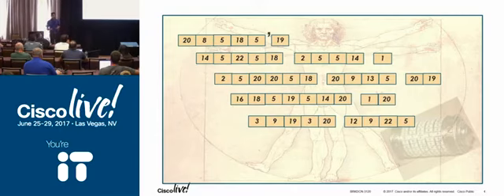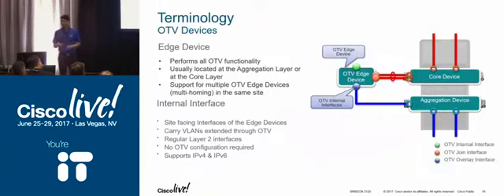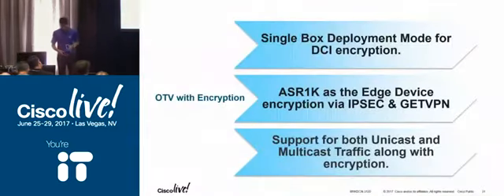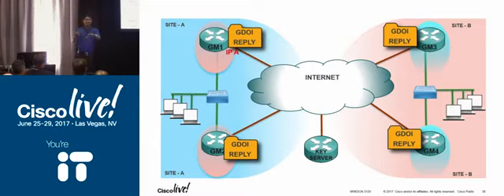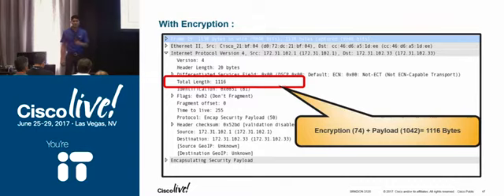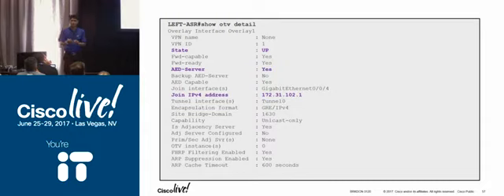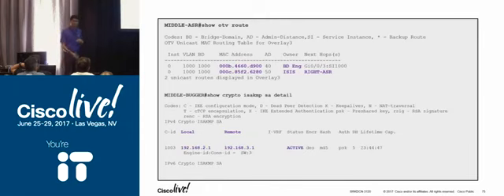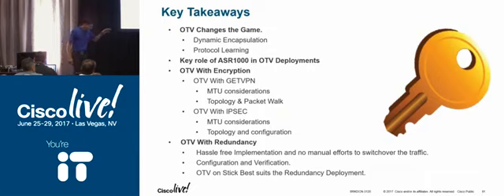ASR1000 OTV Encryption & Redundancy Deployment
ASR1000 OTV Encryption & Redundancy Deployment In today's digital landscape, secure and efficient data transfer is paramount. Cisco's ASR1000 series, coupled with Overlay Transport Virtualization (OTV), offers a robust solution for organizations seeking to safeguard their data while optimizing network performance. This description outlines the deployment of encryption and redundancy features within ASR1000 OTV, ensuring data integrity and reliability.